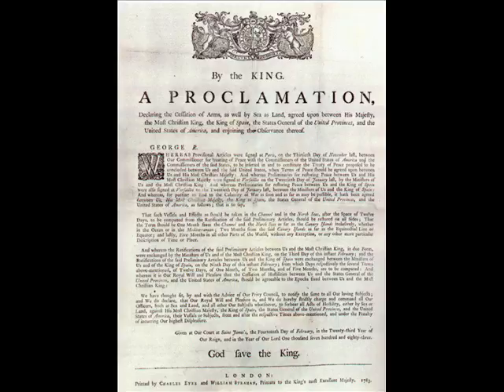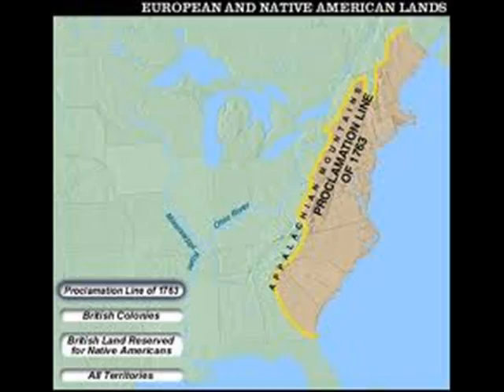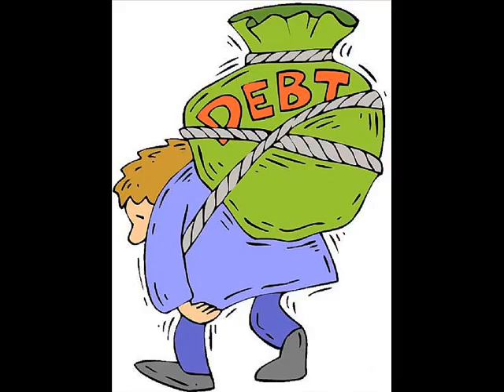McVey: The American Revolution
History project on the American Revolution